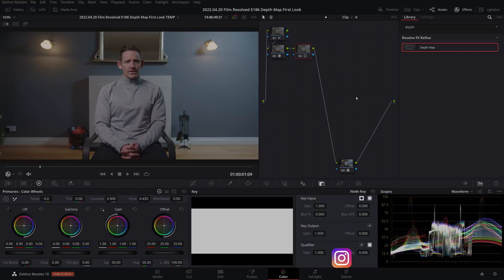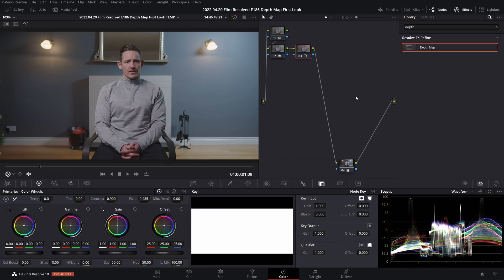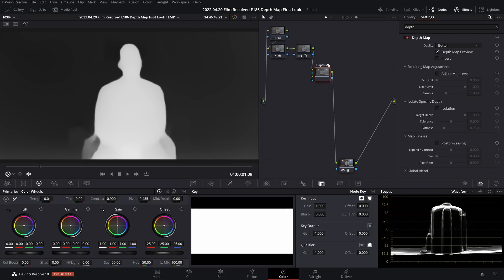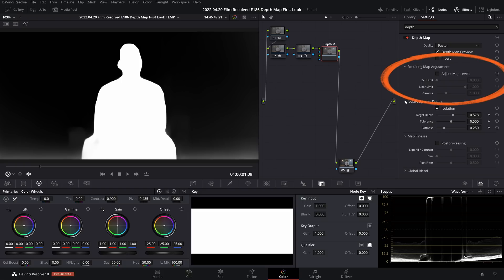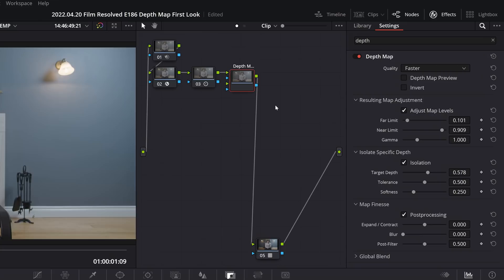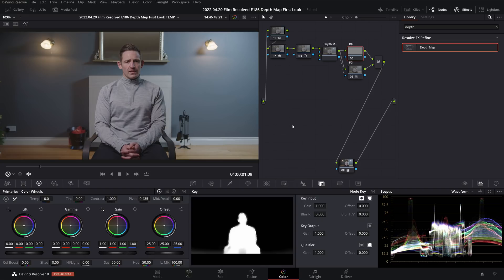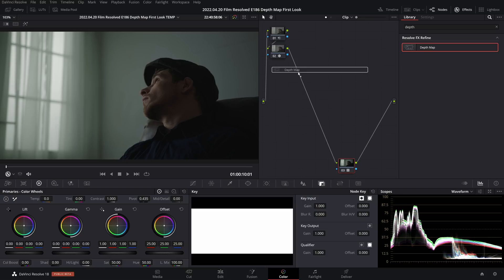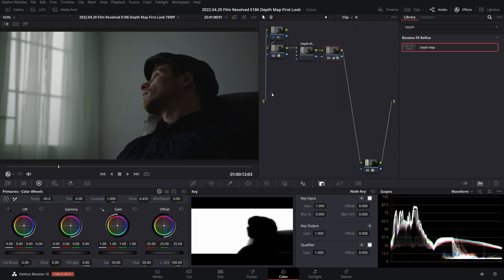DaVinci Resolve 18 - Depth Map | First Look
In today’s episode I am taking my first look at the Depth Map tool that is brand new to DaVinci Resolve 18.

Timestamps:
00:00 - Introduction
00:48 - What Is The Depth Map Tool?
01:04 - Correctly Add The Dpeth Map Tool To Your Node Tree
01:25 - Depth Map Settings
03:14 - How To Make Correctly Color Adjustments
04:28 - Final Depth Map Adjustments
04:41 - Second Example Of Depth Map
05:27 - Signoff
My Equipment:
Freewell Versatile Magnetic VND Kit
Andyciny A6Plus
1/4 Black Pro Mist Filter Tiffen 77mm